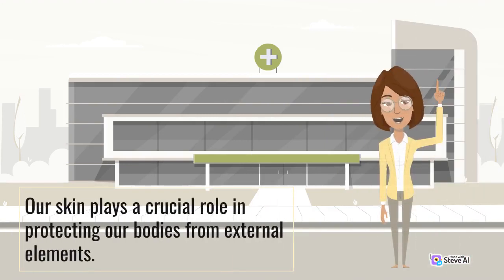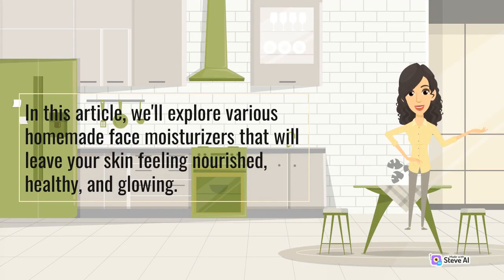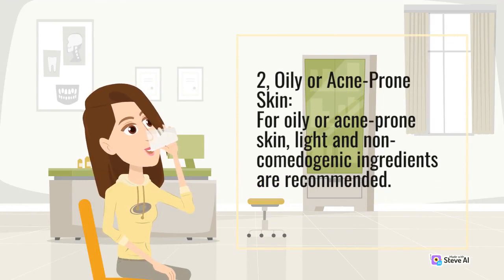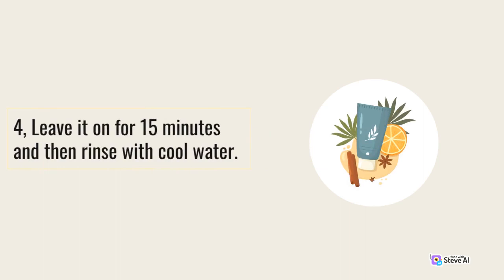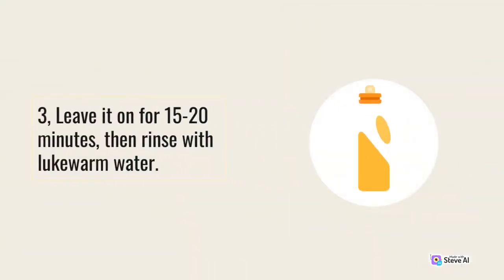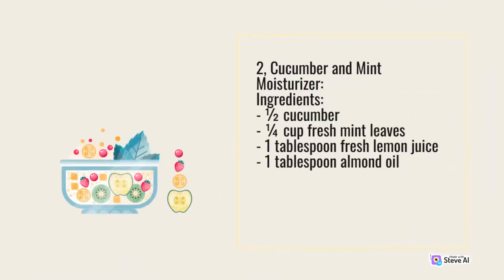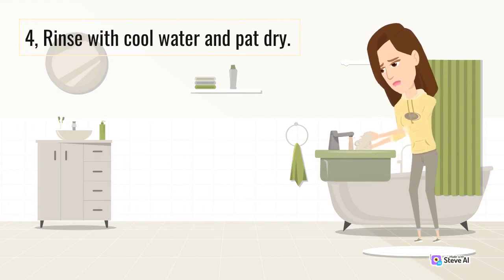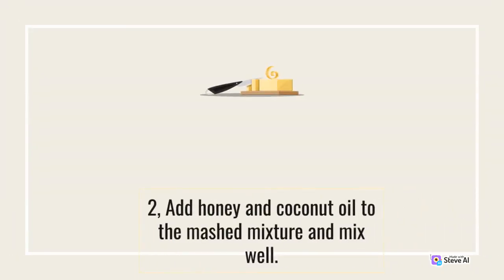Unlock Radiant Skin Effective Homemade Face Moisturizers Nourish Your Skin Naturally Path Naturally